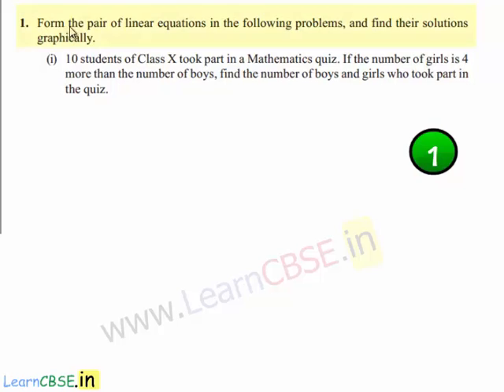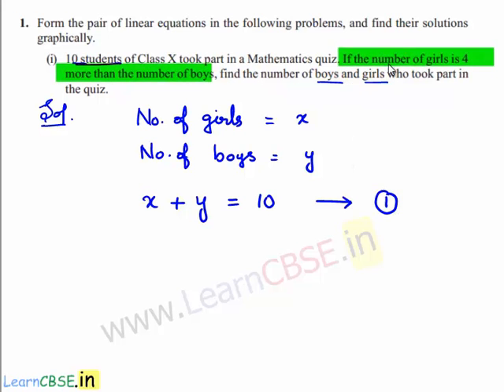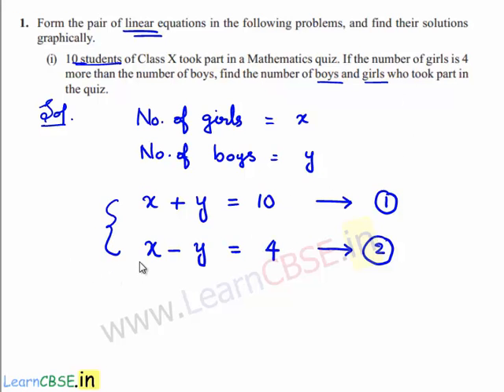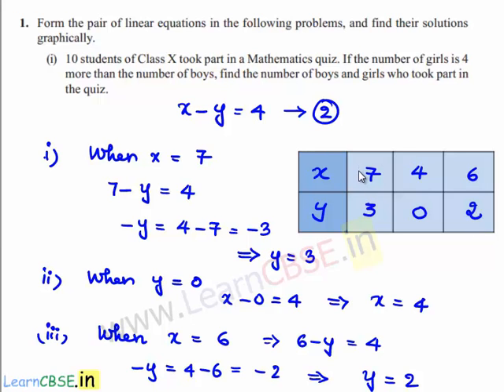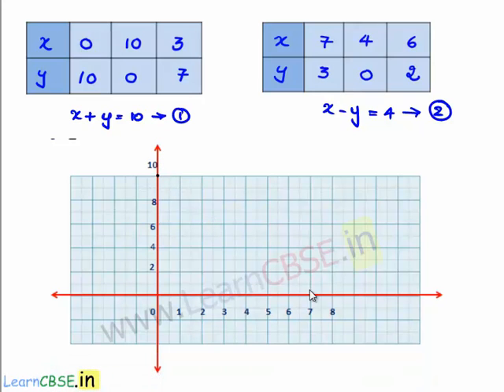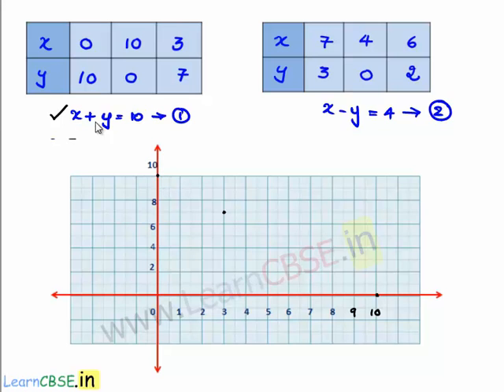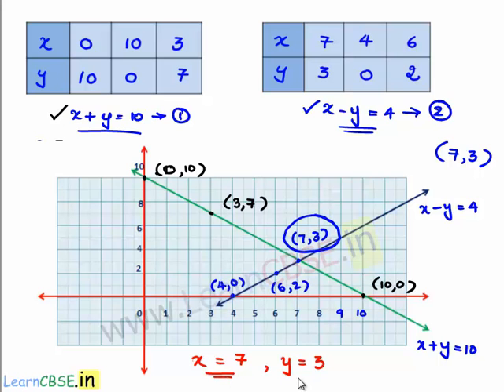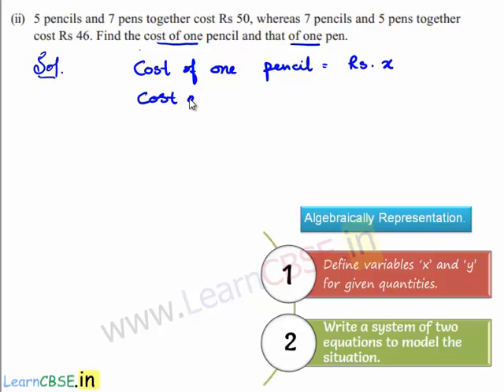Solving Pair of Linear Equations graphically | Graphical Method of solving System of equations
Solution of pair of linear equations in two variables graphically

Specific Objective:
• To understand the condition for consistency of a pair of linear equations.
• To understand the condition of inconsistency of a pair of linear equations.
Description: In this task students will find the ratio of coefficients of the variables and ratio of
constant terms. They will represent the given pair of linear equation graphically and will
comment upon the consistency and inconsistency of linear equations.
Execution: Worksheets will be distributed to the students and they will solve the questions as
directed in the worksheet. They will comment upon consistency and inconsistency of the given
equation. Teacher will take a follow up session in which the questions will be discussed.
Parameters for Assessment:
. Able to find a1/a2, b1/b2 and c1/c2.
. Able to relate the above ratio.
. Able to represent the pair of linear equations graphically.
. Able to comment upon the consistency and inconsistency of pair of linear equations.

To understand the Algebraic interpretation of graphical representation i.e. intersecting lines implies unique solution, coinciding lines implies infinite solution and parallel lines implies no solution.
Description: In this video students will learn to relate graphical solutions and their algebraic
interpretation.
Execution: Teacher will find and plot the ordered pairs on the graph paper. Students will be asked to plot a pair of linear equation in two variables on the same Cartesian plane. They will find the graphical solution and will relate it to their algebraic interpretation.
08:52 (ii) 5  pencils and 7 pens together cost Rs 50, whereas 7 pencils and 5 pens together
cost Rs 46. Find the cost of one pencil and that of one pen.
09:18 Synthesis of information in given word problem.
09:50 Framing equations using given condition.
10:43 Algebraical representation of  given condition
11:07 how to graph a linear equation in two variables
12:50 14:32 find at least 2 ordered pairs of the system of linear equation
14:51 make a table of ordered pairs (x,y) satisfying the given linear equation in  two variables.
15:05 plot the ordered pairs on the graph paper
16:10 plot a pair of linear equation in two variables on the same Cartesian plane
16:48 read  the point of intersection of the two lines and thus find the solution of pair of linear equations graphically.

Pair of linear equations in two variables is a unit in which both algebra and coordinate
geometry shares equal role Using algebra, a real life problem can be translated into abstract
expression involving coefficients and variables. The algebraic problems can be solved either
using coordinate geometry (graph of linear equations) or through pure algebraic approach.
learncbse.in
CBSE class 10 maths NCERT Solutions Chapter 3 Pair of linear equations
NCERT solutions for class 10 maths Pair of linear equations
graphical representation Graphical Method algebraical Method parallel coincident consistent, or inconsistent Algebraic Methods of Solving a Pair of Linear Equations  Substitution Method
 Elimination Method Cross - Multiplication Method
Common core Math Pair of linear equations